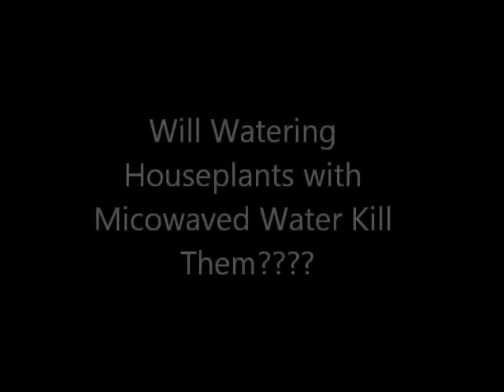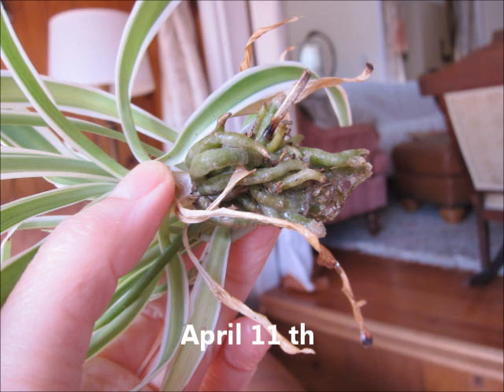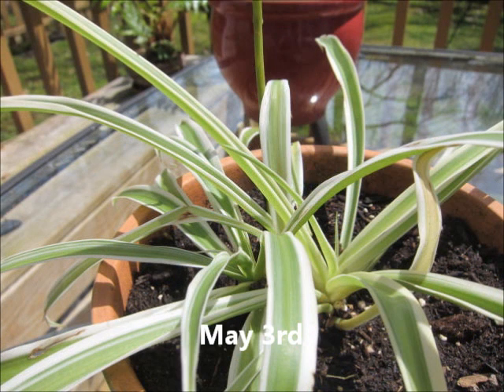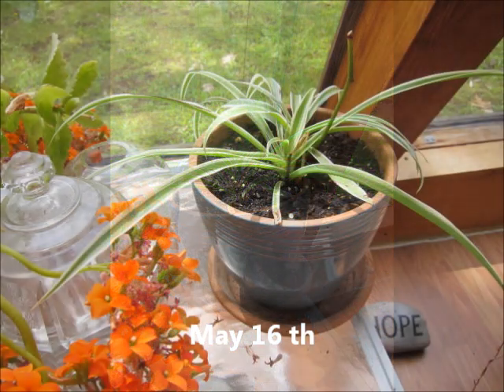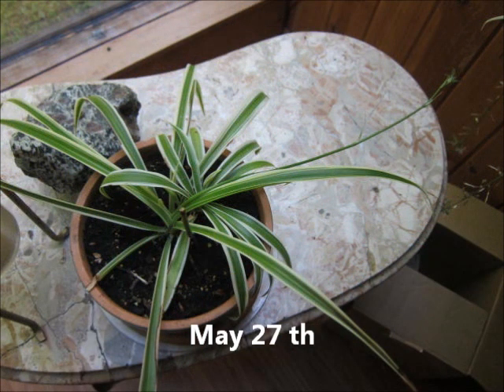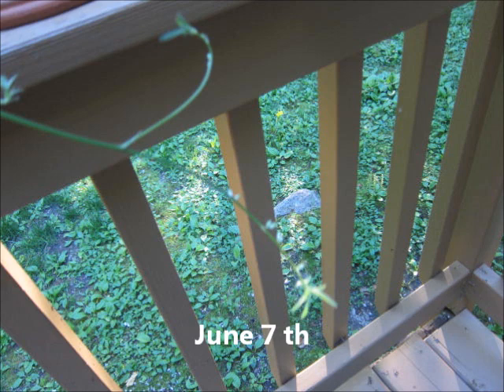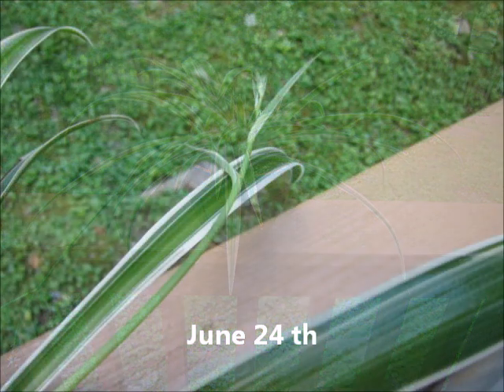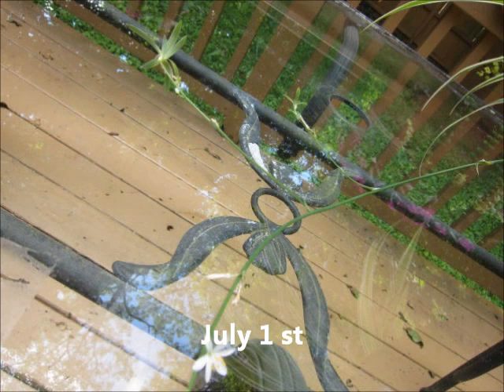Microwave Water & Houseplants Part 2 Experiment~Will they die?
This is the conclusion of my experiment to see if microwaved water will kill a houseplant.
Please do not take this as an indication that microwaved water is safe or unsafe for human consumption. It's totally up to you if you want to use your microwave to heat up food and liquids.